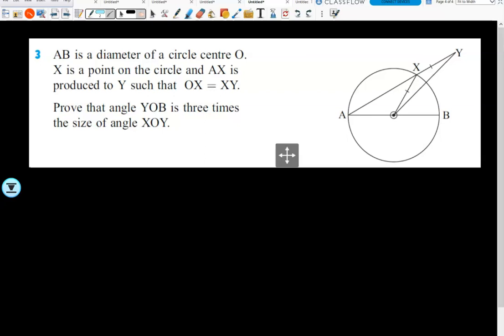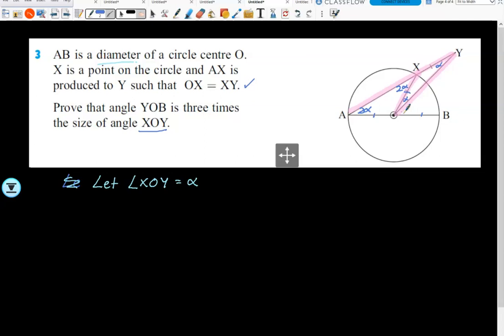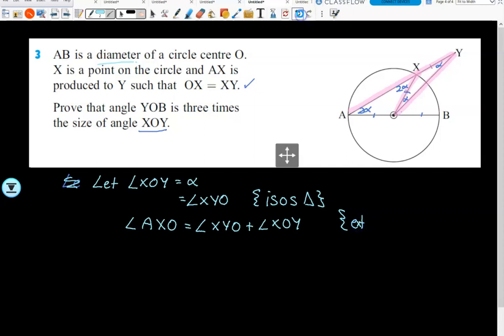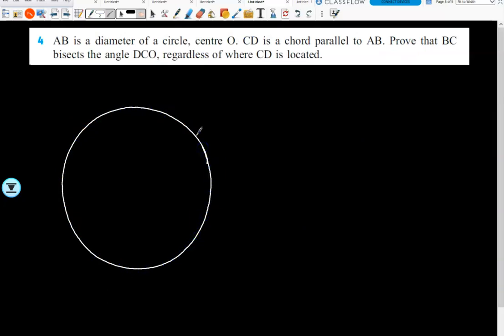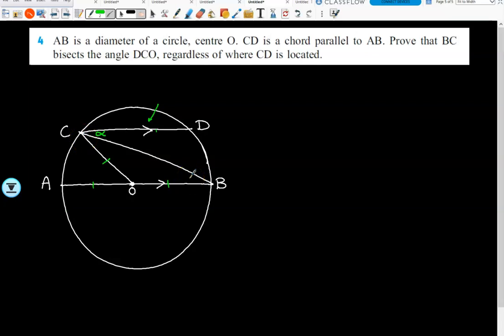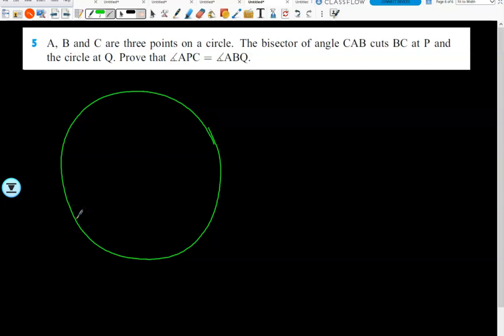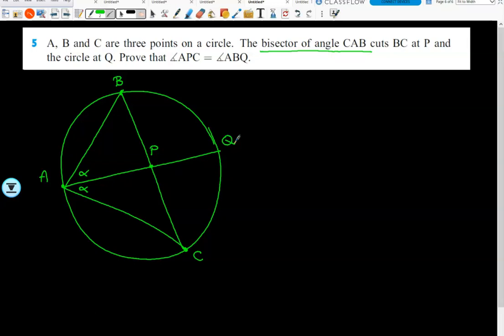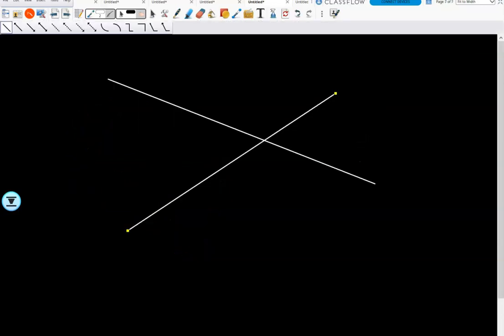11pec t2 wk3 Fri